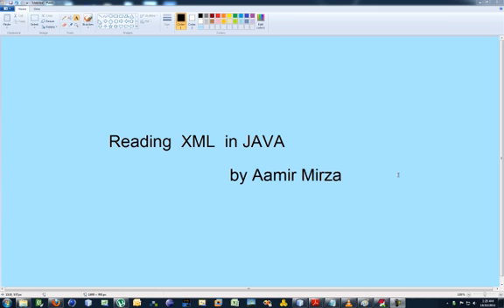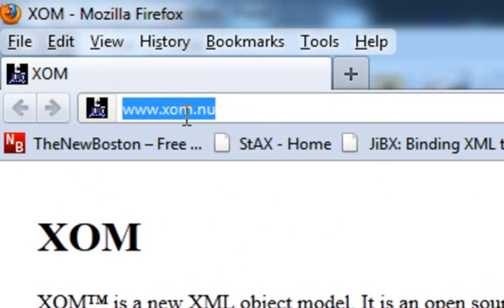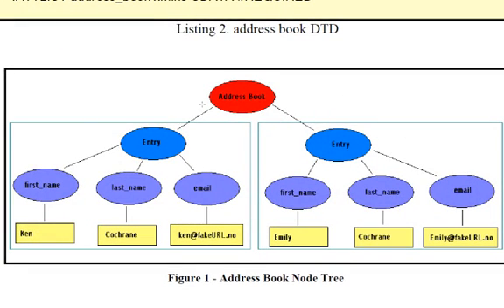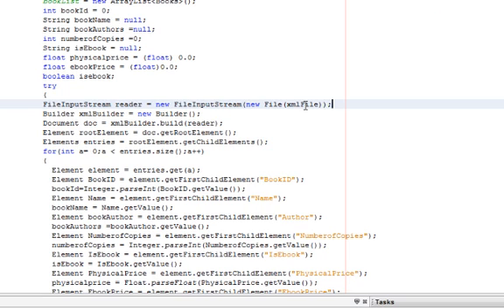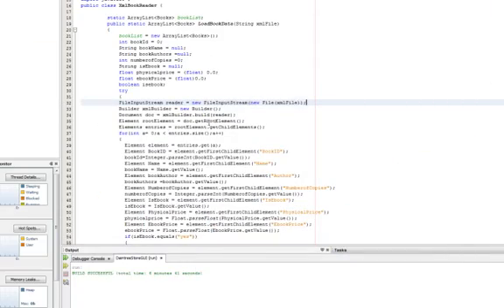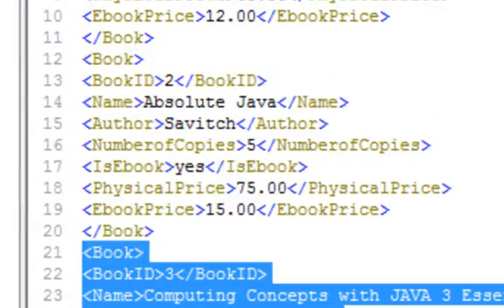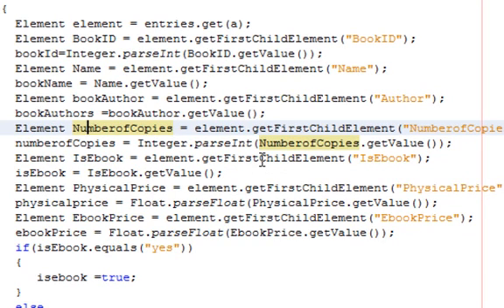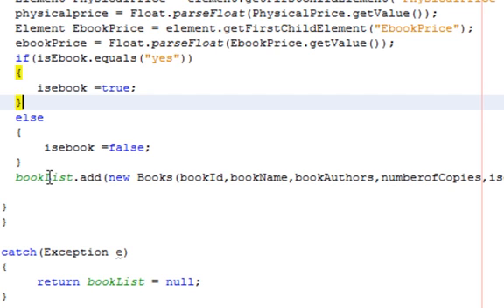Reading XML in JAVA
XML
Parsing XML